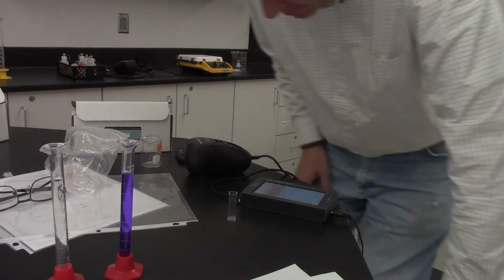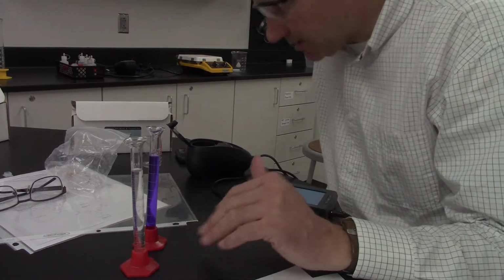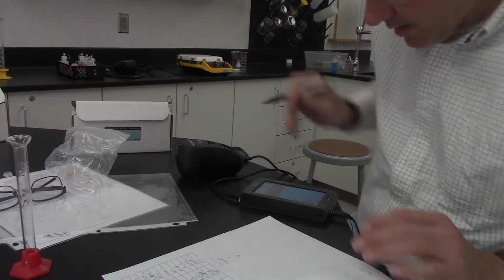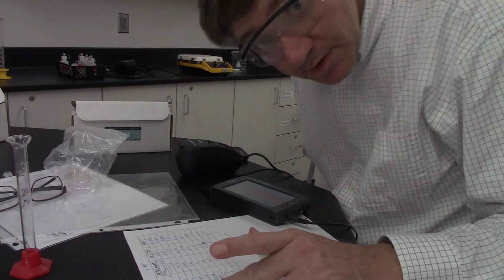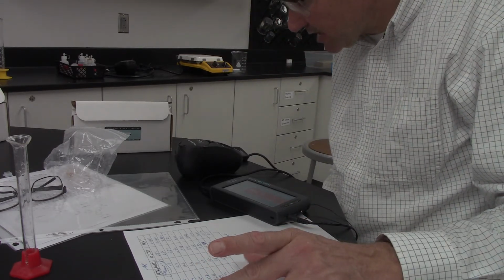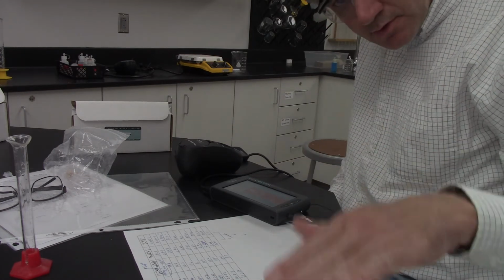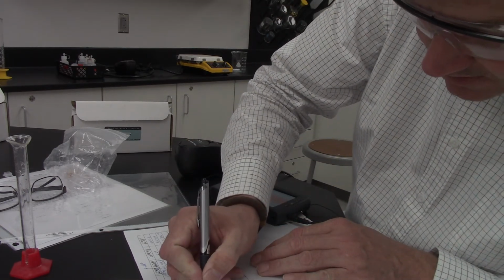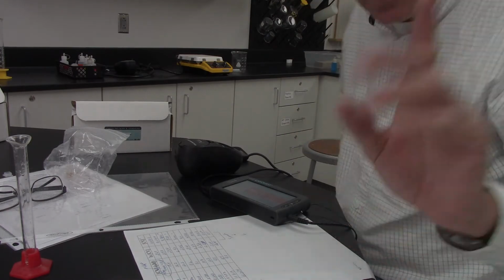CV Lab 3